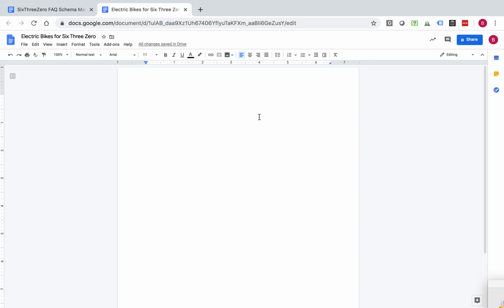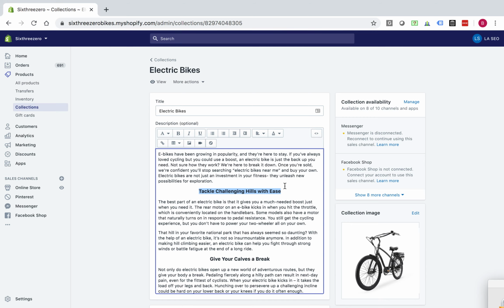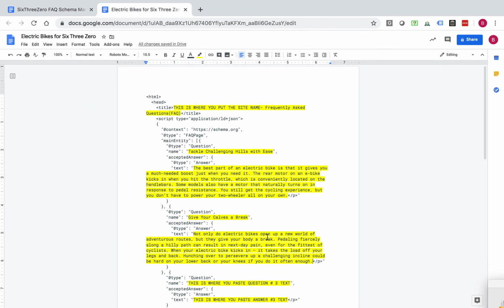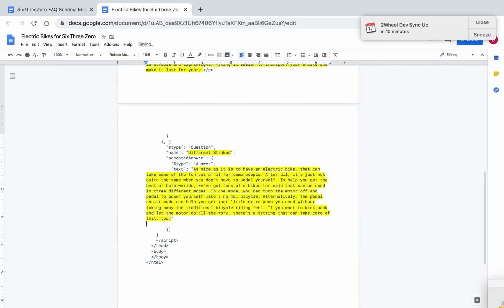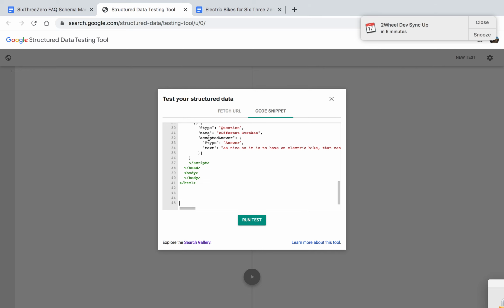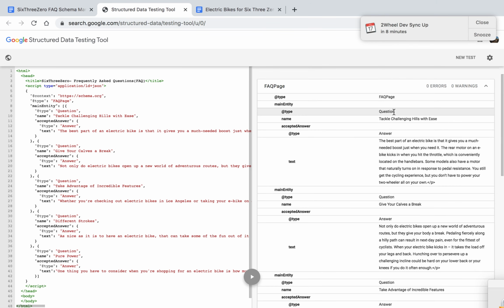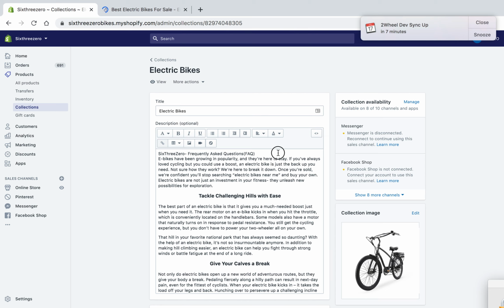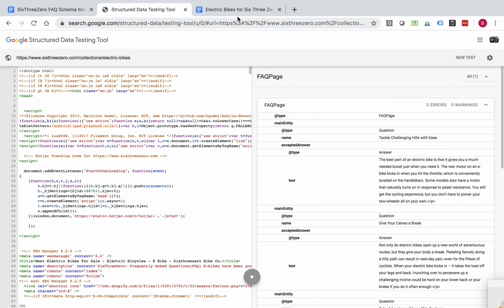FAQ Schema Markup How to Implement